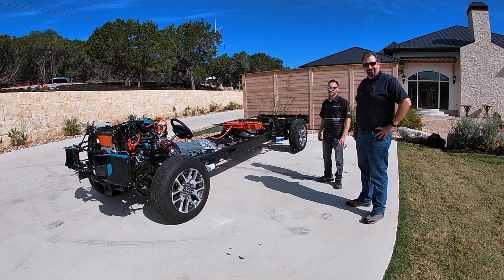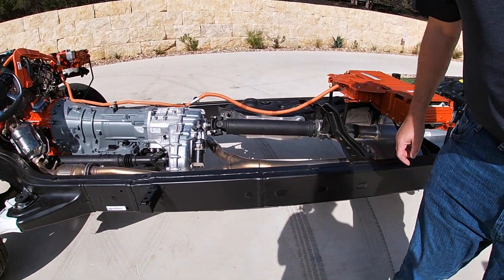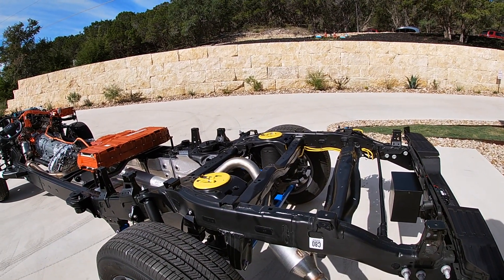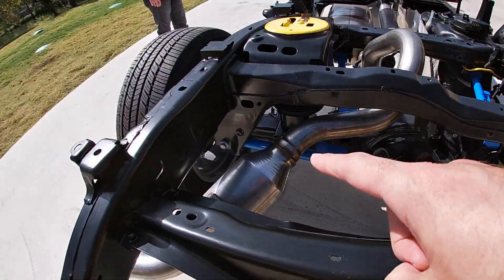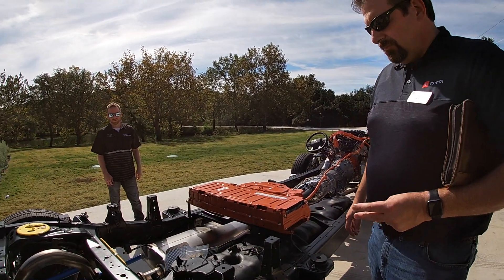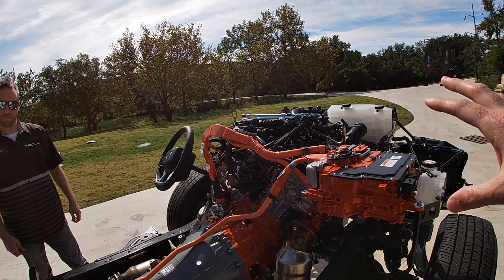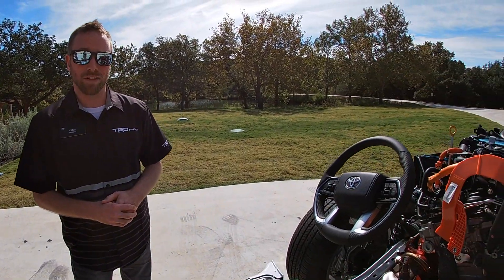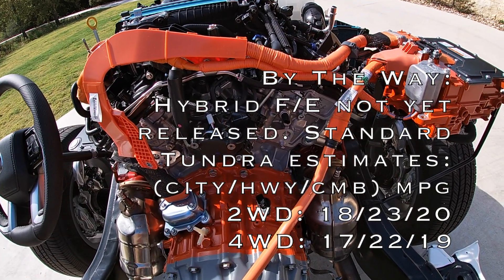See the 2022 Toyota Tundra in Full Detail and Hear from the Engineers Behind it.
Video Chapters
0:00 Overview
0:17 Fully boxed frame
1:41 Rear suspension
4:11 Powertrain
6:11 Why no V-8?
6:56 How does V-6 stay cool under heavy loads?
9:12 Front spoiler